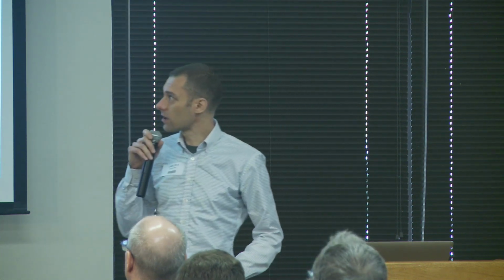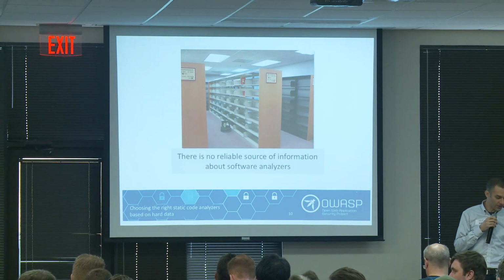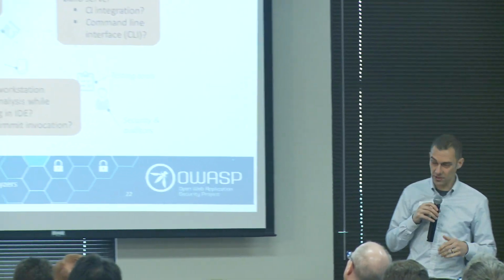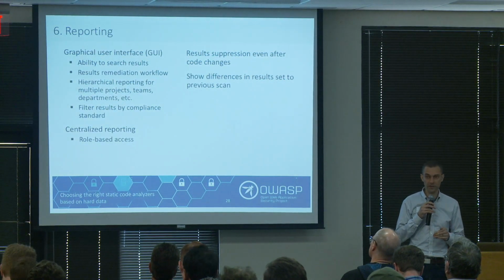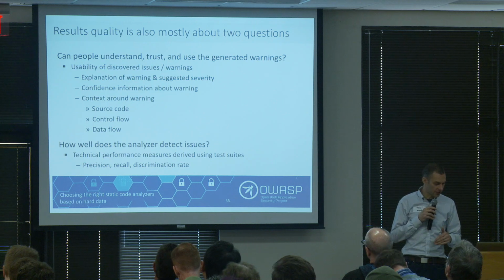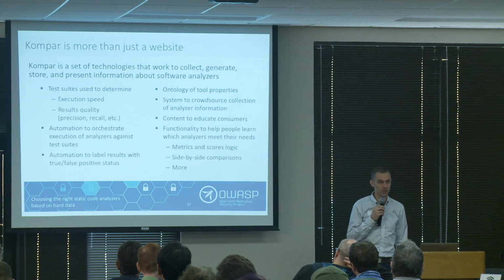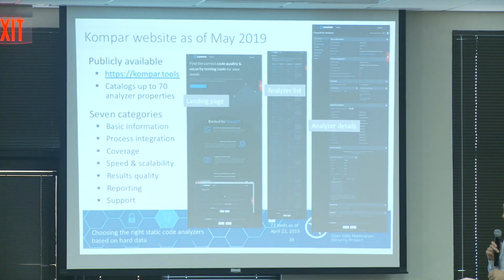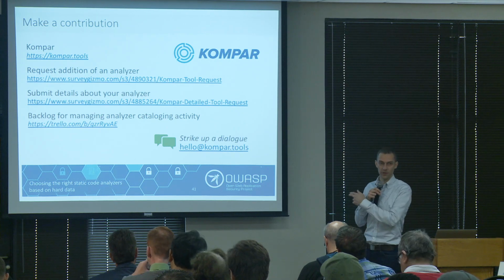2019 - Choosing the Right Static Code Analyzers Based on Hard Data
Published research shows that static code analysis cost-effectively catches security weaknesses before they become exploitable vulnerabilities. But finding the right code analyzers can be challenging.
This talk will discuss research funded by the U.S. Department of Homeland Security to deliver unbiased methods and information to assess and compare the performance of static analyzer products.
In this talk we introduce a new, freely-available website that presents the results of our research. We will discuss plans to track the types of weaknesses that analyzers can detect to help people quickly find the right analyzer and how to achieve good detection coverage of multiple weaknesses.
We’ll discuss the properties of analyzers important to consider when bringing one (or a few!) into your development pipeline. We’ll also cover plans to benchmark results quality using real code, not artificial data sets. Finally, we’re looking forward to audience feedback on what information or capabilities are important.